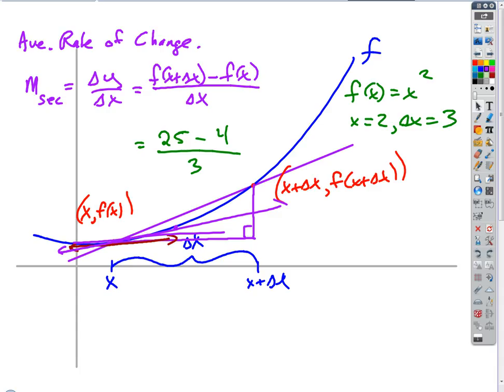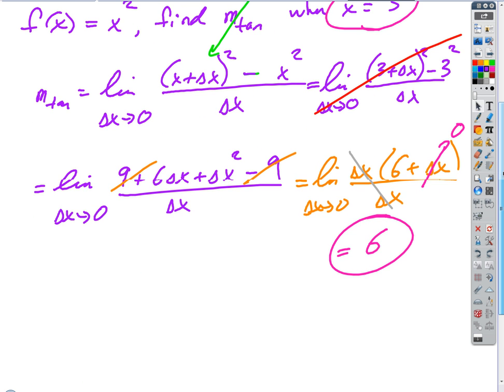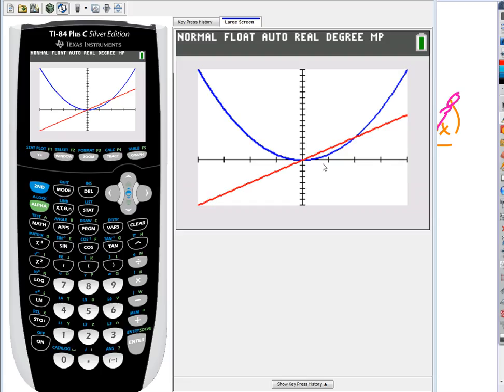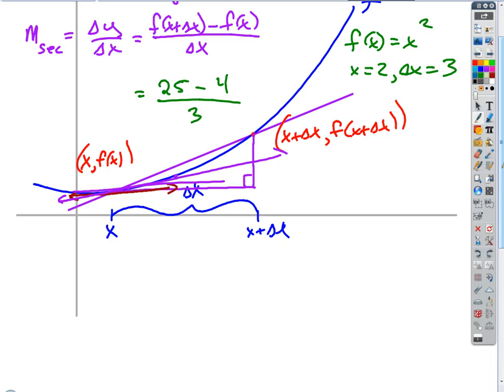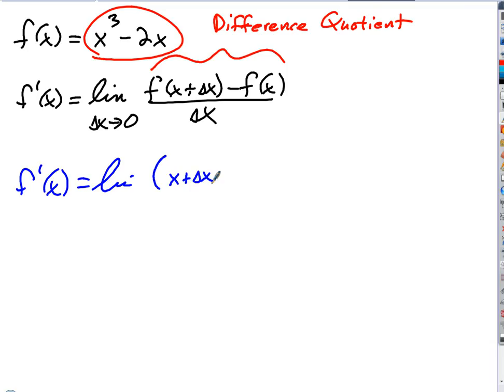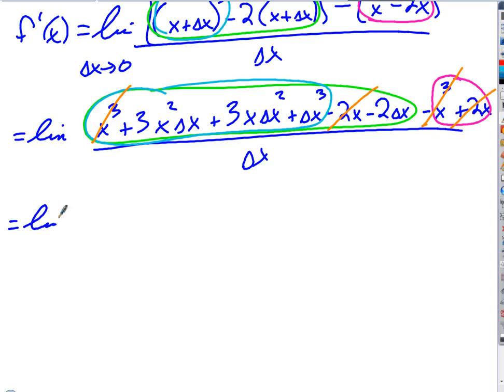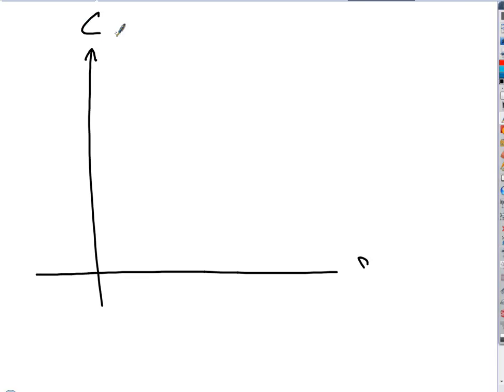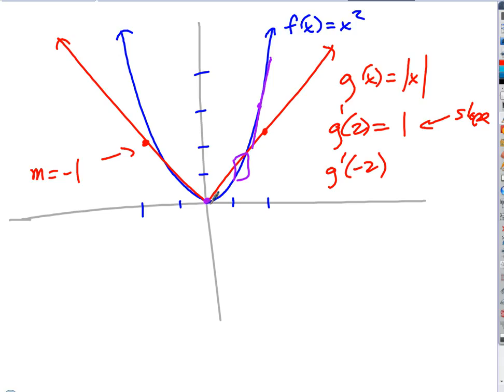Tangent Line Problem pt 2 2015 10 14